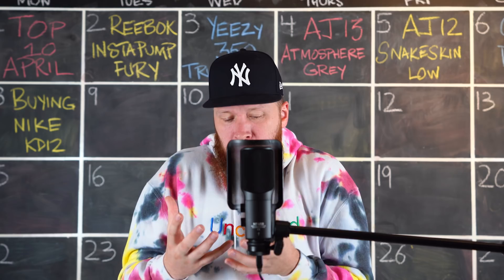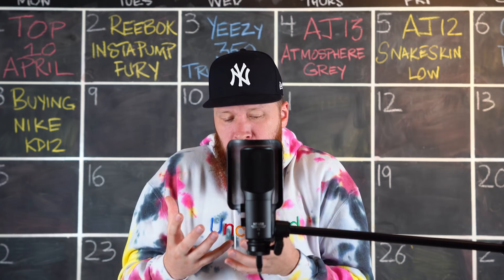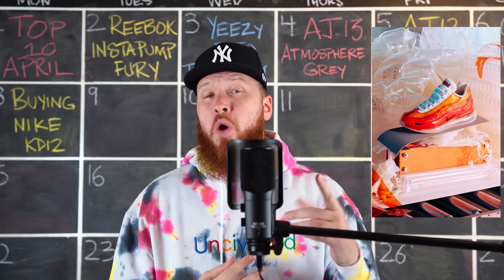RANKING THE HERON PRESTON NIKE AIR MAX 720/95 COLLECTION!